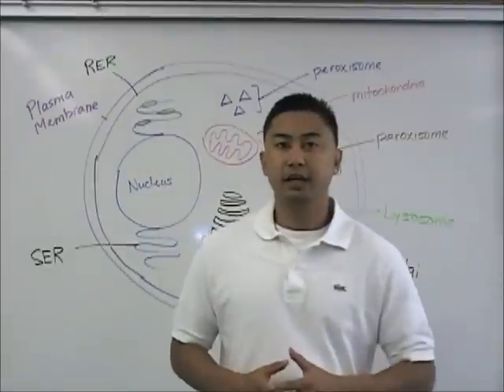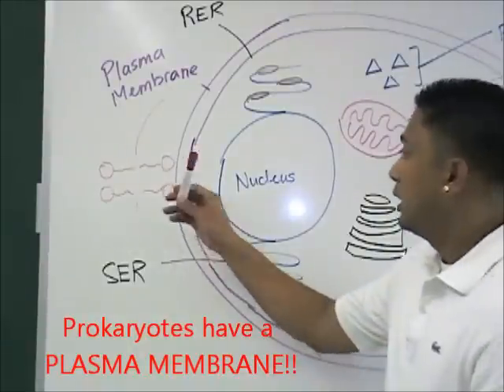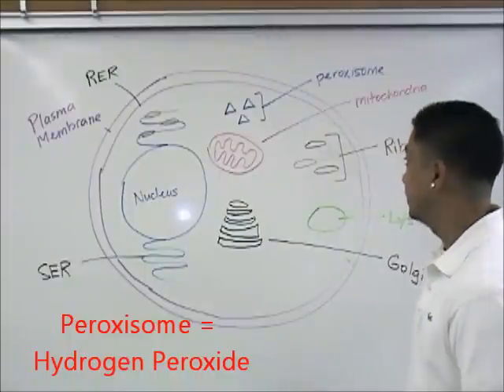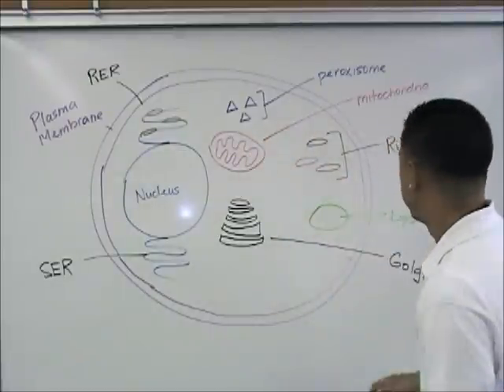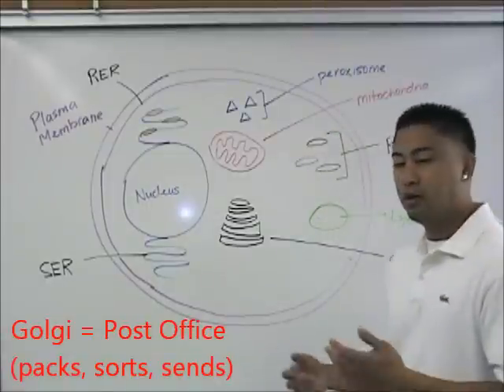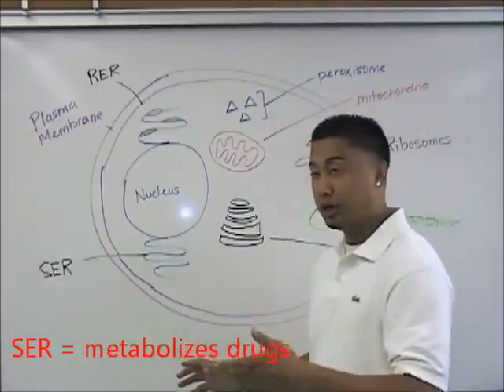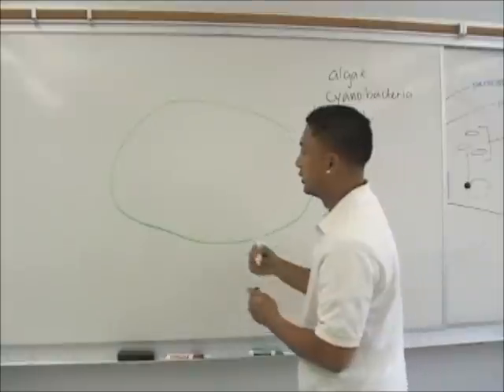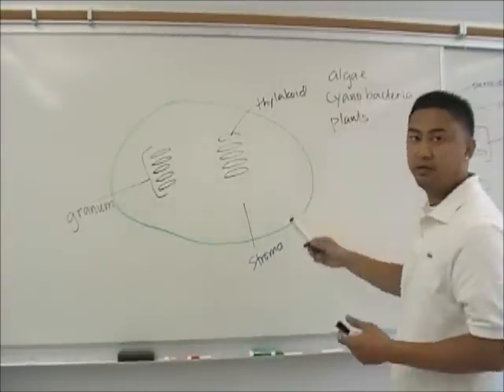Eukaryotic cells.wmv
Eukaryotic organelles